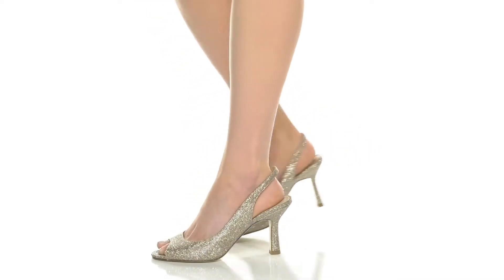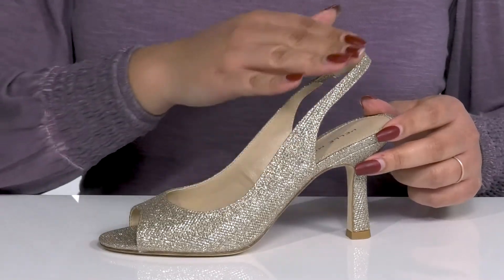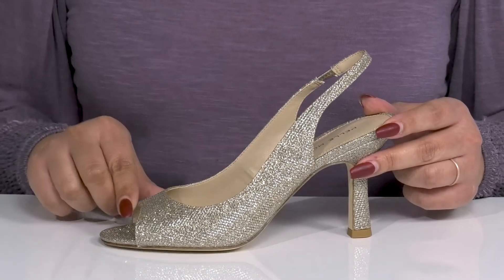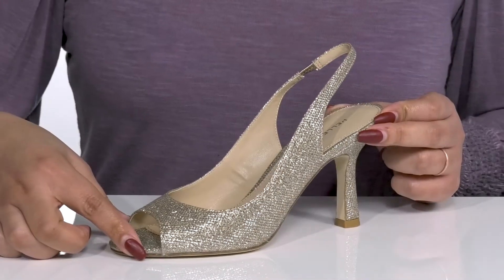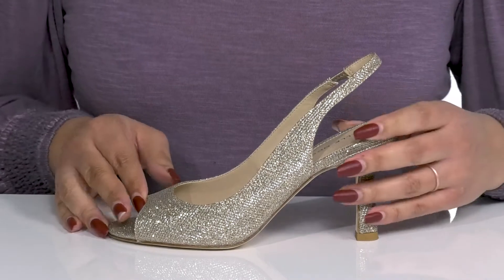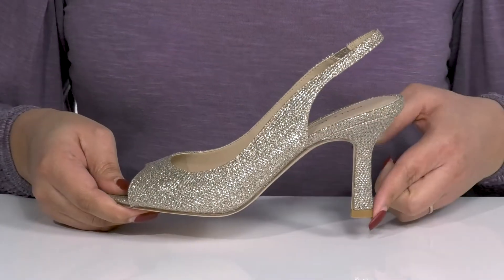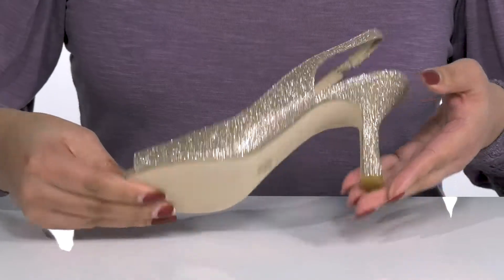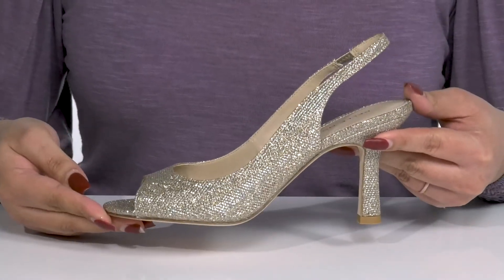Pelle Moda Nadie 2 SKU: 9621138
Class never goes out of style with  Pelle Moda&reg; Nadie 2.
Textile upper.
Synthetic lining and insole.
Slip on with sling design.
Leather sole.
Imported.